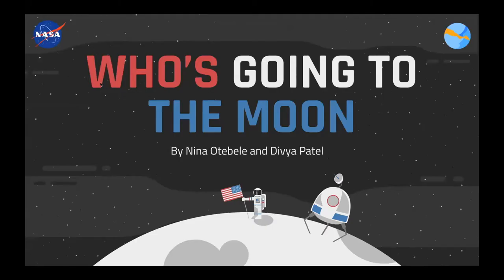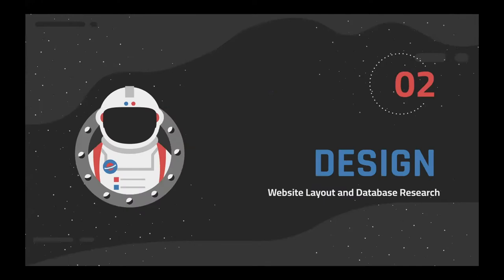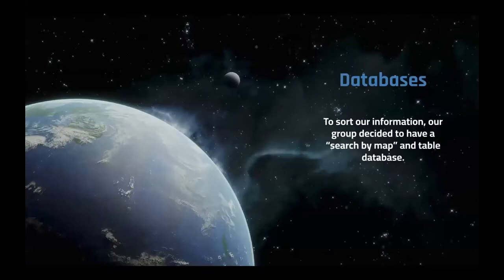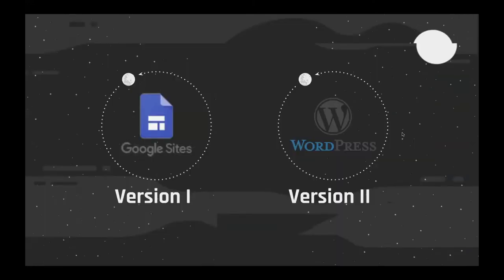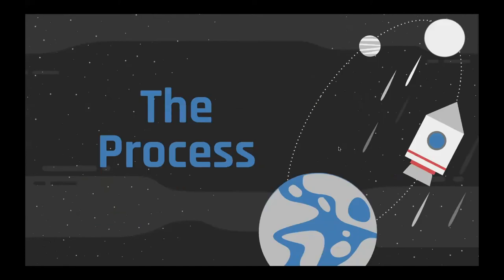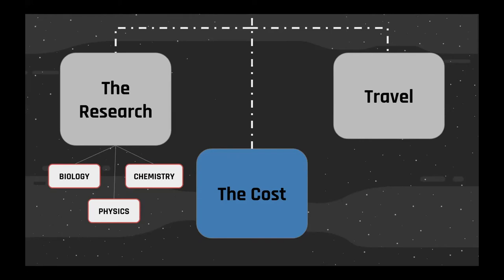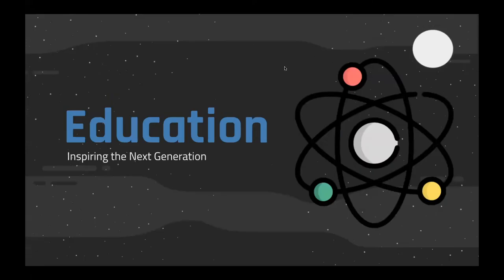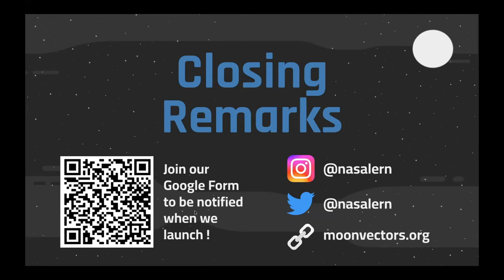YSP BlueSciCon 2022 - Nina Otebele and Divya Patel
Who’s going to the Moon?